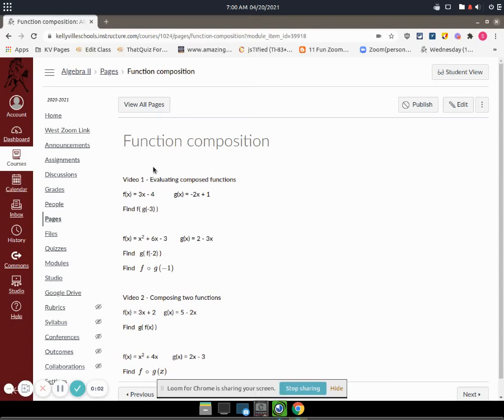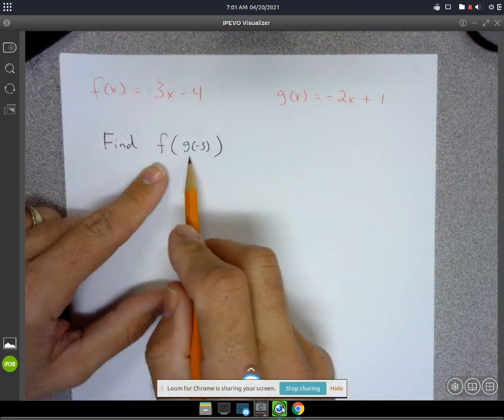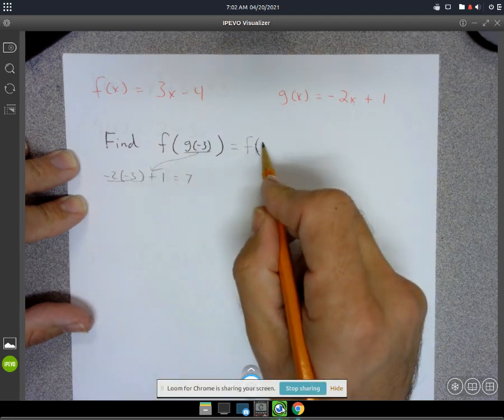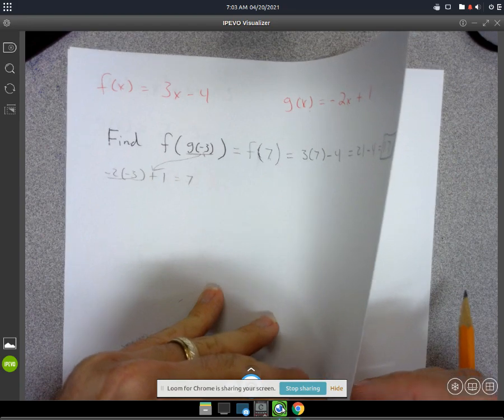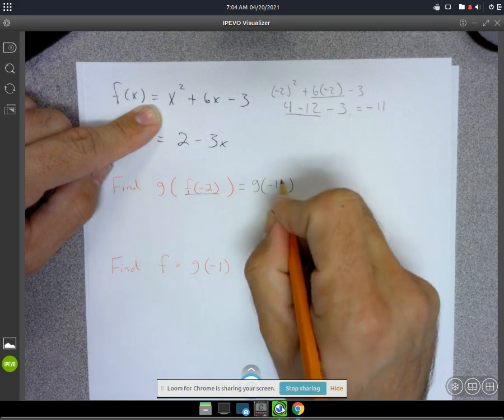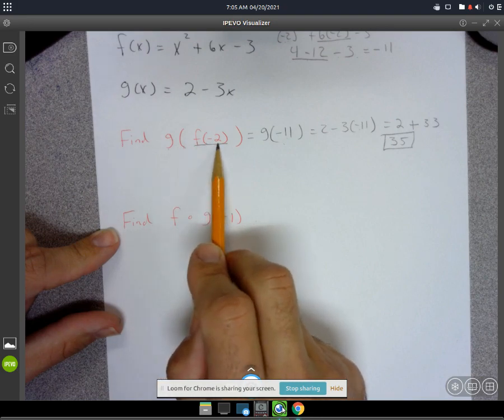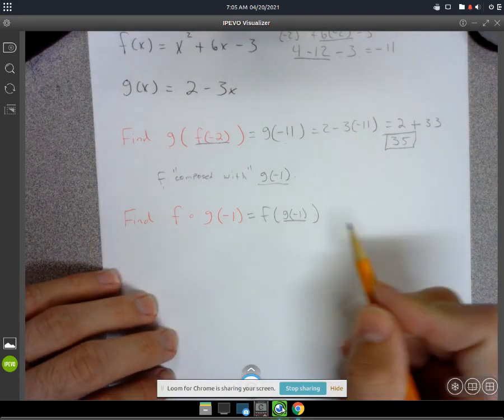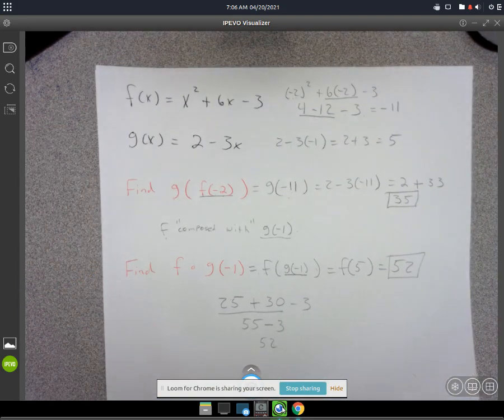A2 Function composition 1